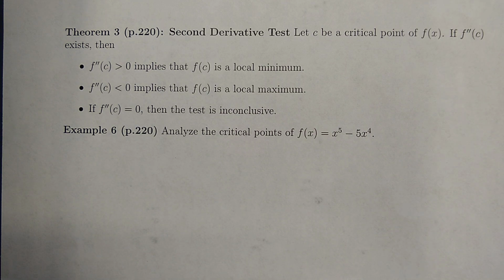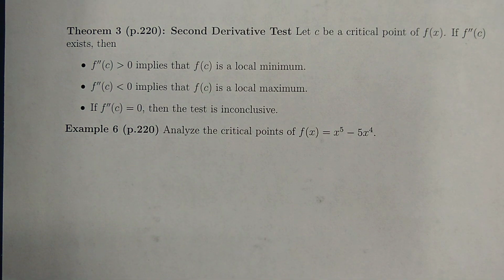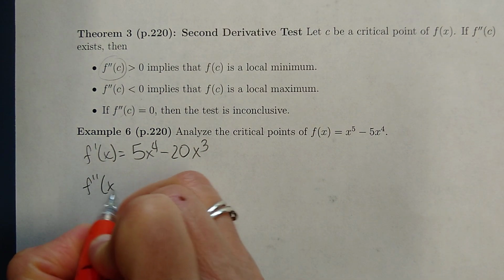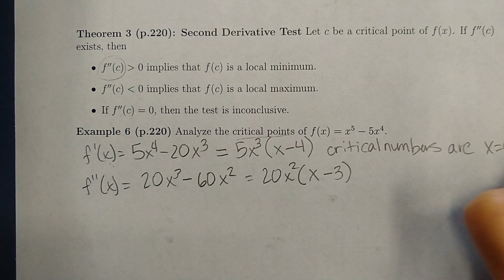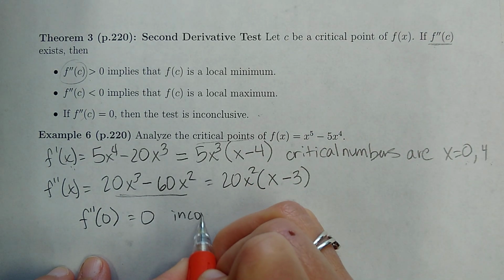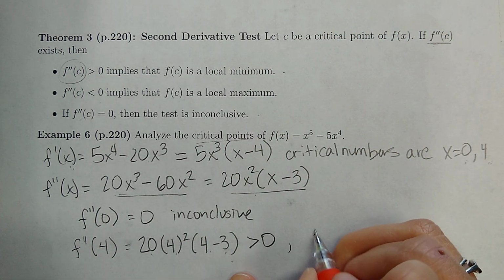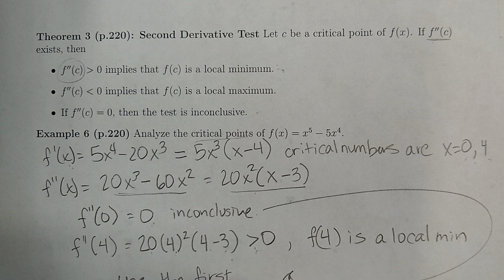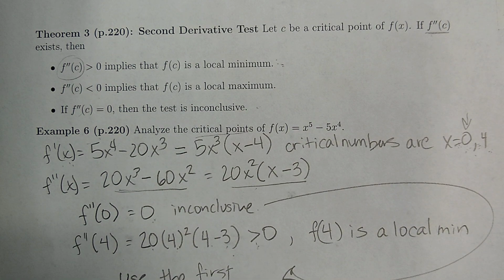4.4 Second Derivative Test for Extrema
We state and work an example using the Second Derivative Test for Extrema.